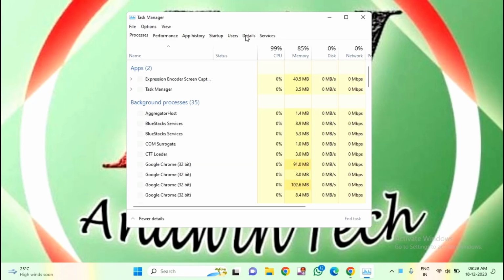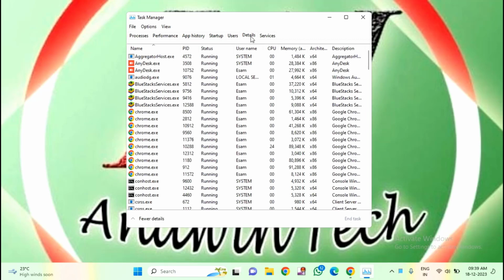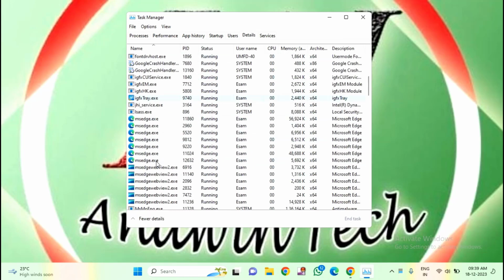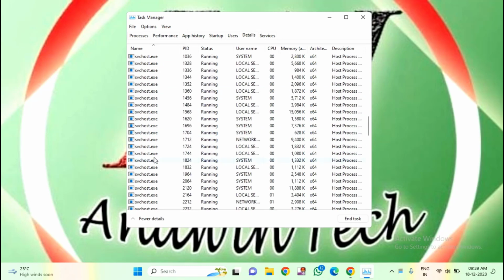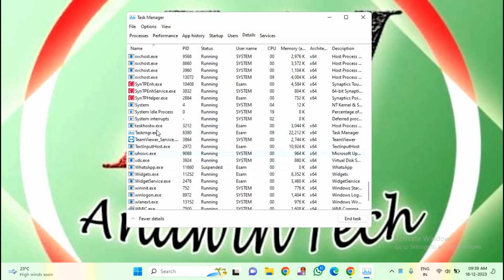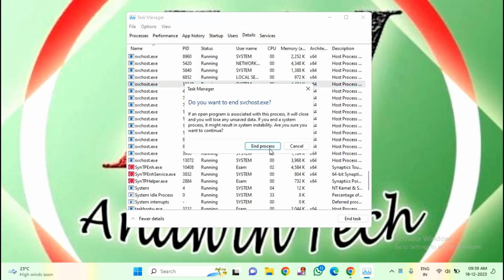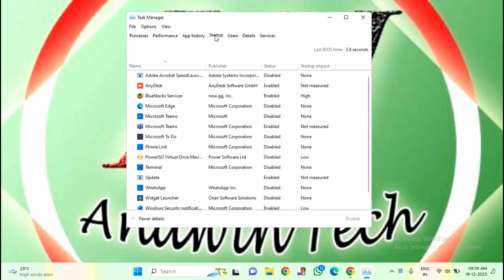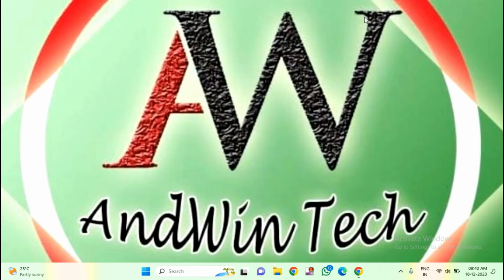How to Fix DDE Server Window Onedrive exe Error in Windows 11 | Onedrive exe Application Error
How to Fix DDE Server Window Onedrive exe Error in Windows 11 | Onedrive exe Application Error | Onedrive Application Error Problem solve